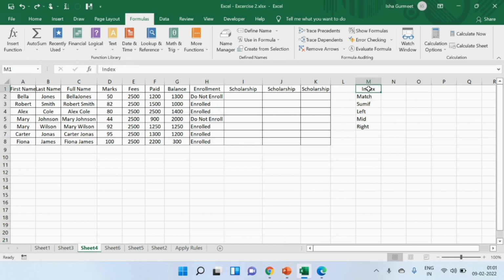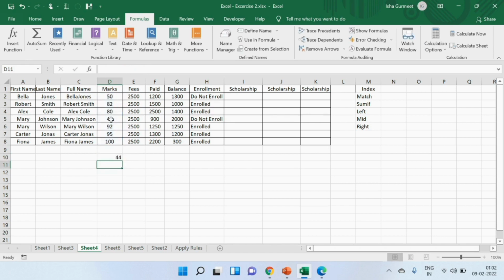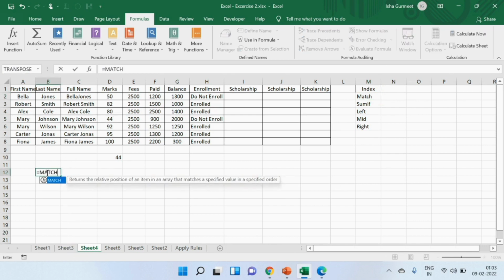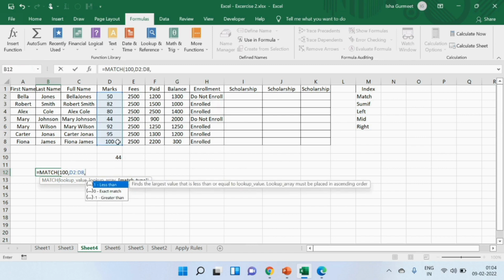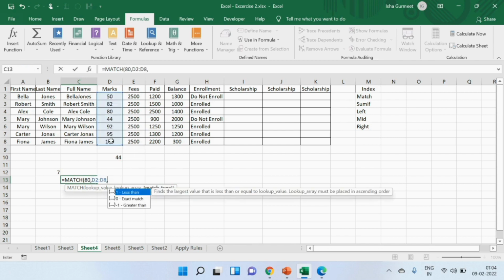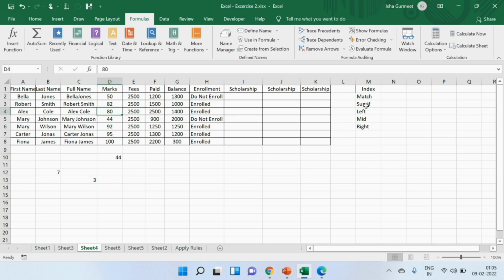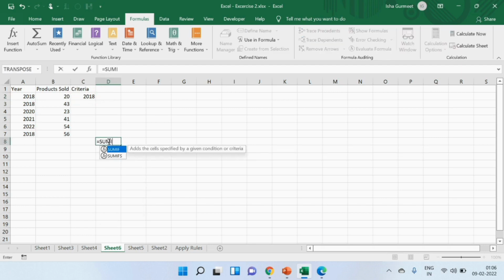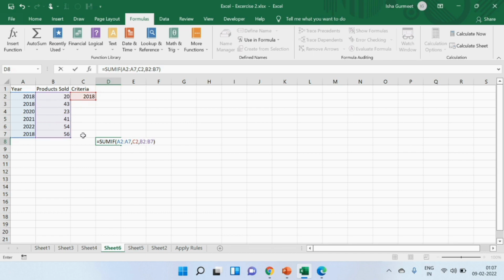Excel Tutorial | Microsoft Excel Tutorial | Excel Training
This video on "Excel Tutorial | Microsoft Excel Tutorial | Excel Training | Excel" covers:

00:00 Introduction
00:35 INDEX Function Explained with Example
02:08 MATCH Function: Purpose and Syntax
04:17 SUMIF Function: When and Why to Use It
06:45 Conclusion

• Classroom
• Online
• Onsite
• Virtual